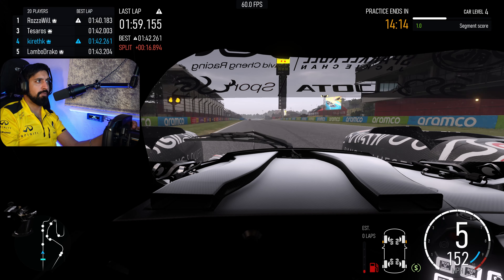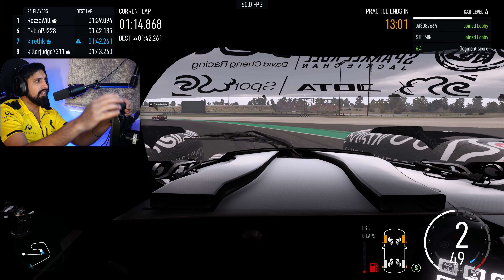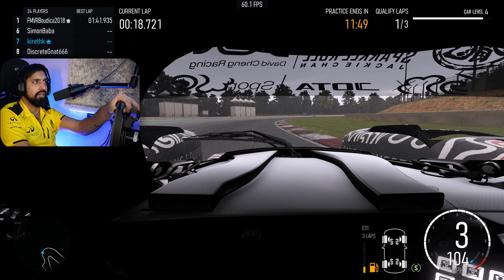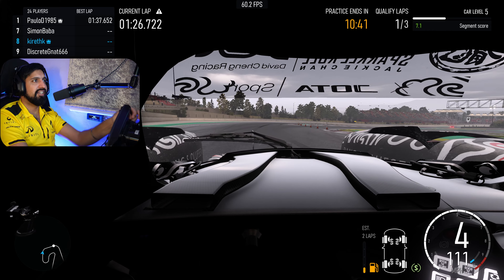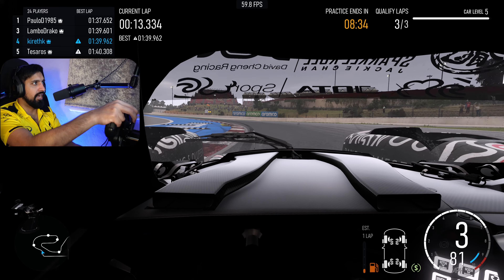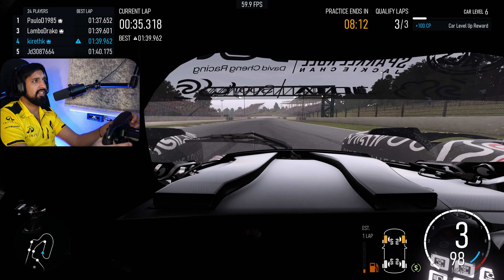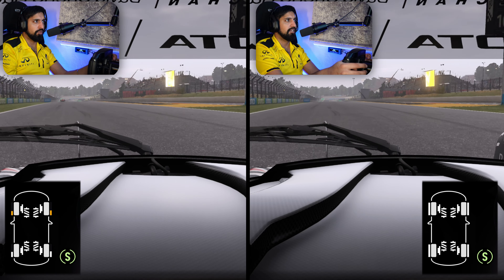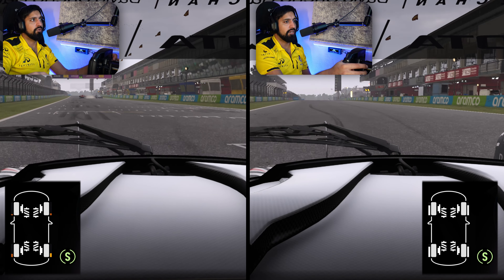WARNING: New Forza Motorsport Bug (It's Bad...)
No one else is speaking about this Forza Motorsport Bug but watch out!!

3️⃣❤️‍🔥Join our sim racing Discord and CHAT with over 2500 other sim racing drivers and fans!

2️⃣❤️‍🔥Thinking about signing up to iRacing? Please use my code or my referral email!

3️⃣❤️‍🔥Pre-order the Gran Turismo 7 25th Anniversary Deluxe Physical edition from Amazon here!

4️⃣❤️‍🔥Want to sound like me? Buy my Shure MV7 microphone from Amazon here!

6️⃣❤️‍🔥 I started streaming Gran Turismo with a Thrustmaster T150!

My gear!

Rig: GT Omega Prime (supplied by the nice people at GT Omega)
Wheel: Fanatec CSL Elite With McLaren GT3 V2 Rim
Pedals: Fanatec V3 Pedals
Screen: Samsung G7
Mic: Shure MV7
Capture Card: AverMedia Live Gamer Portable 2